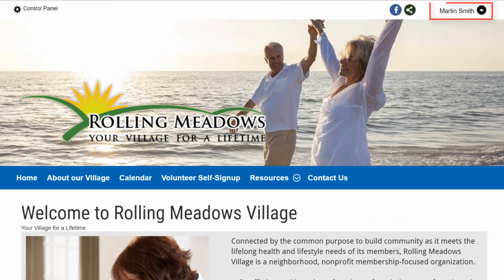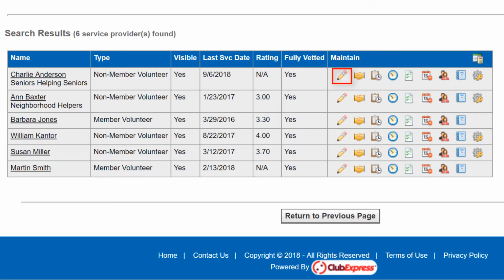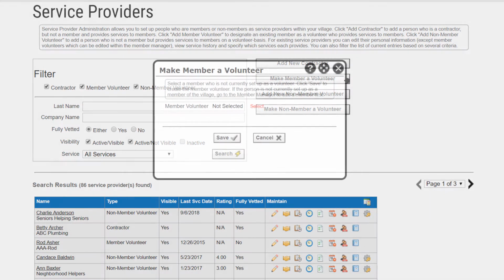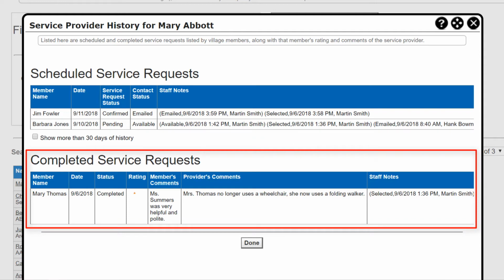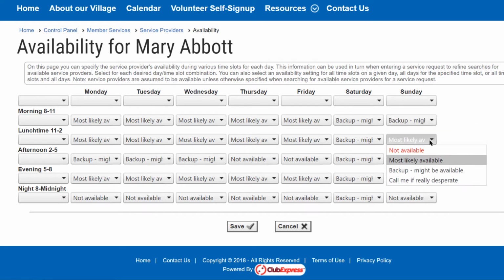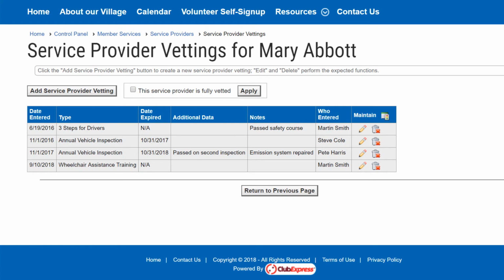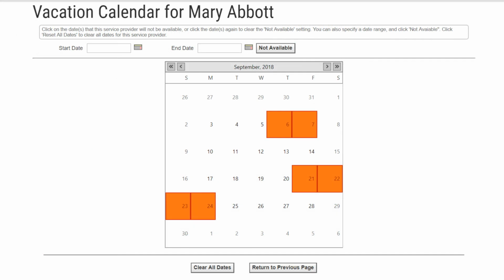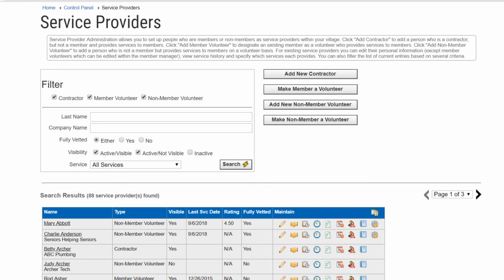ClubExpress for Villages - V3 Service Providers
A core function of villages is managing member services and the providers who deliver those services to members.

Administering service providers lets us add and edit providers and link them to the services that they provide.  We can view their service history, manage their availability, and vet them in a number of different ways.